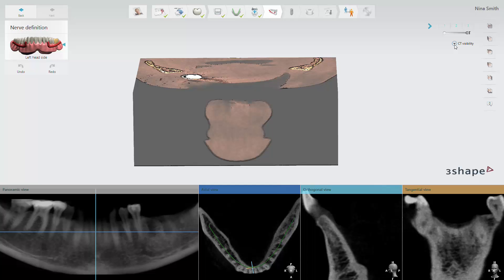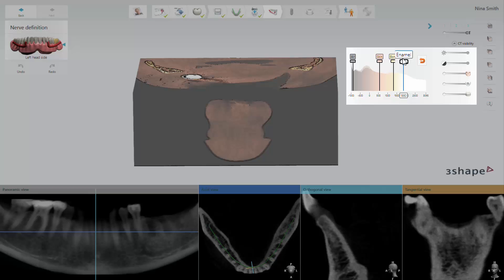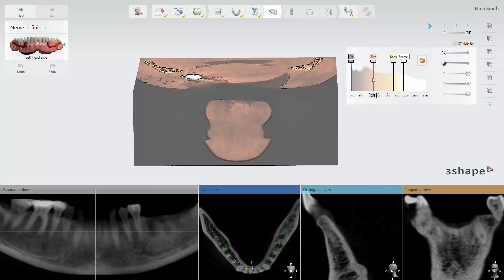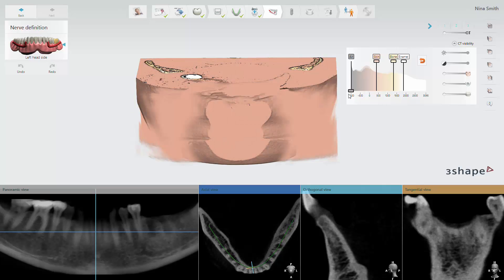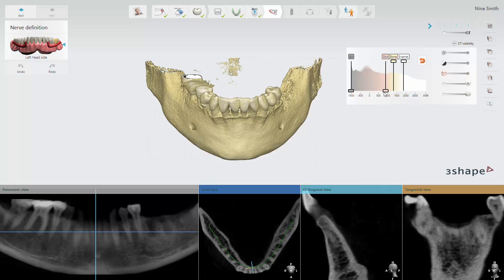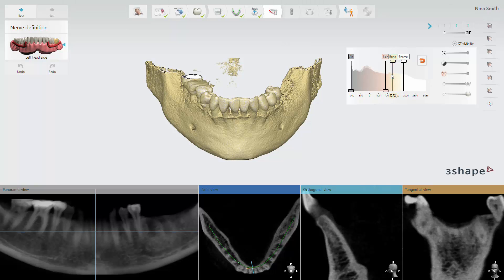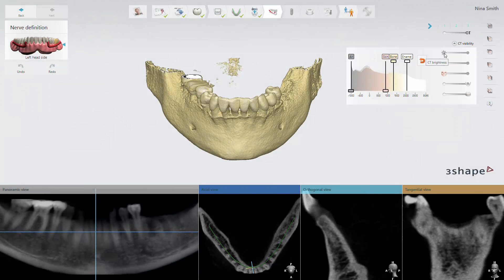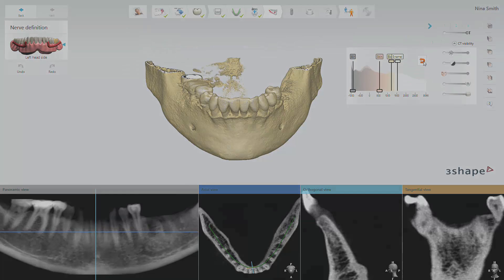3Shape Implant Studio - How to Adjust the CT Visibility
By watching this video, you will learn how to adjust the visibility of the CT scan in Implant Studio.